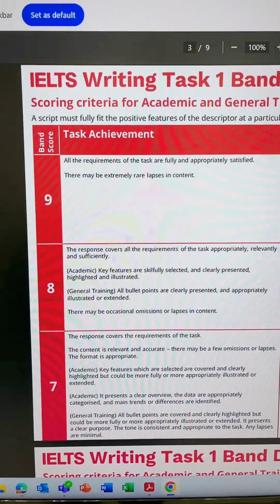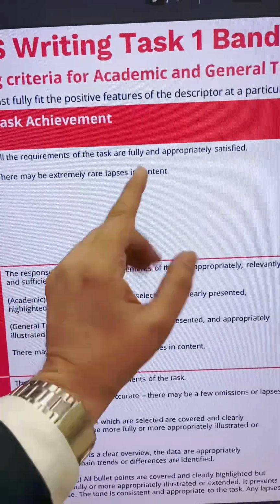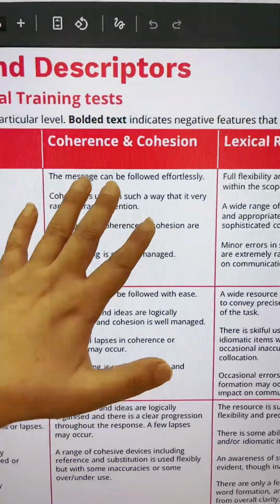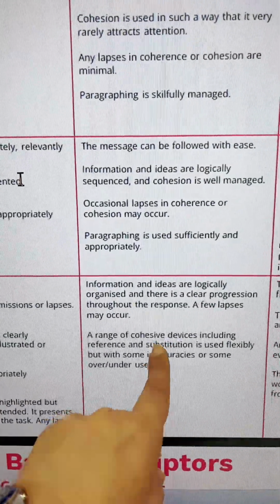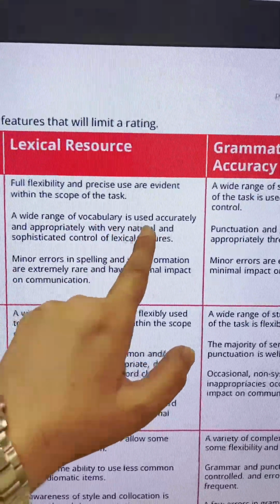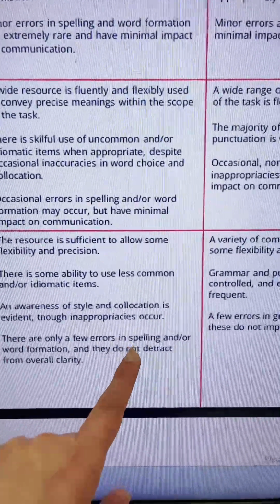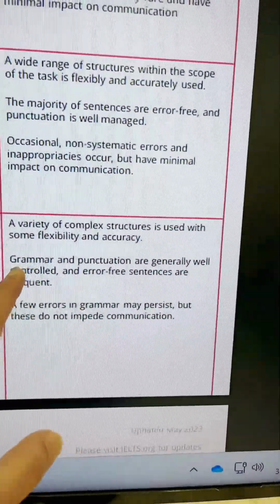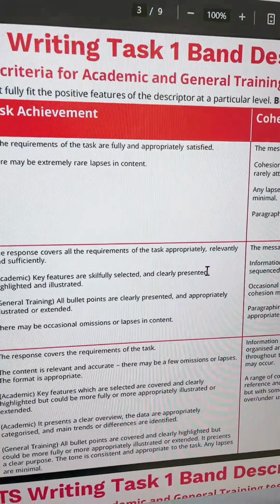IELTS Writing ✍️ Band Descriptors